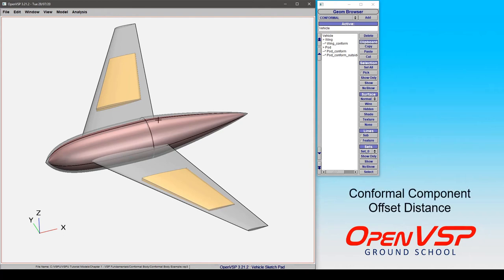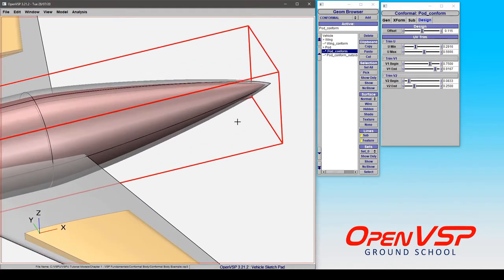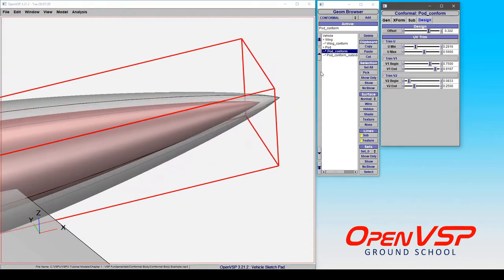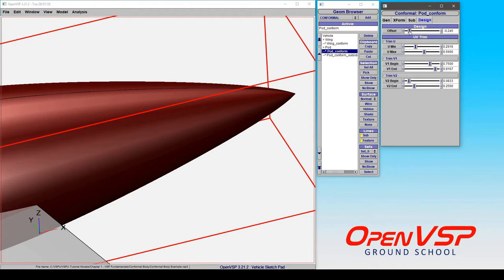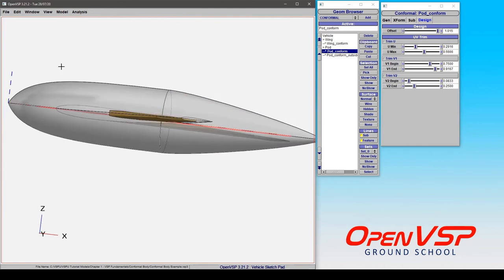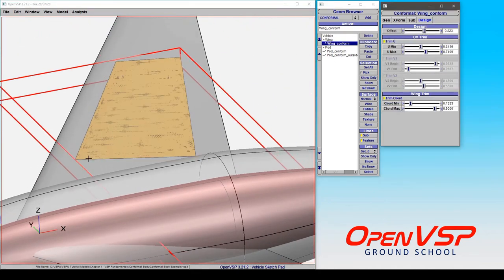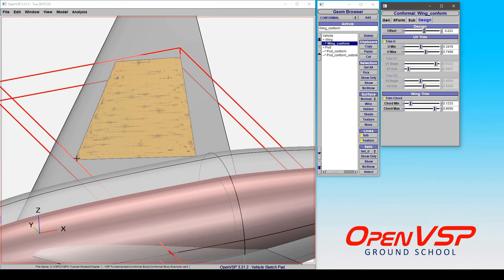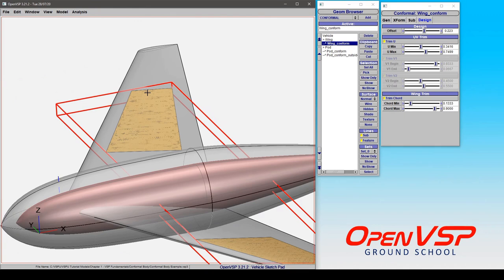Conformal Offset Distance